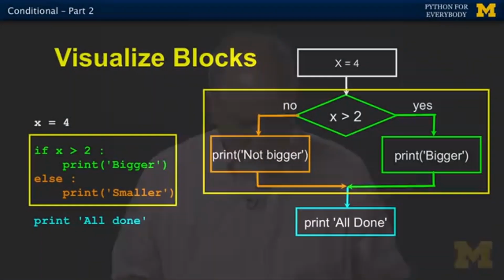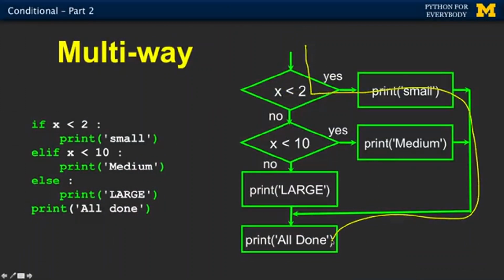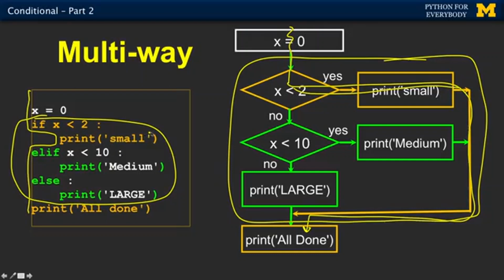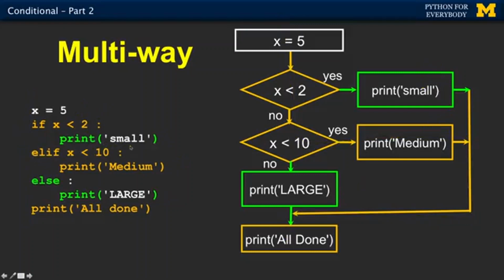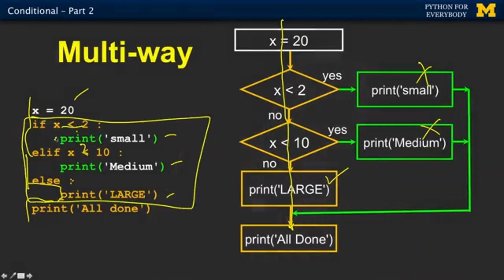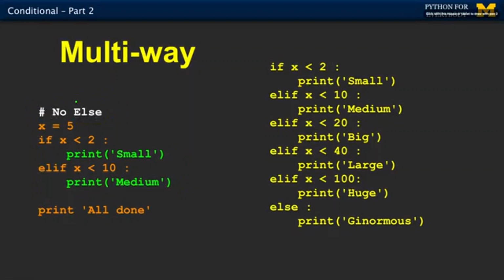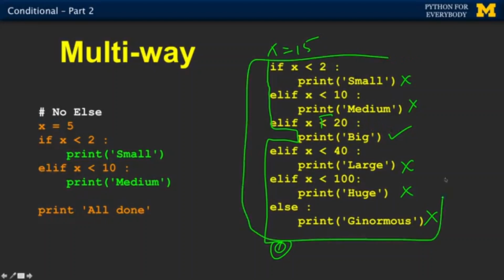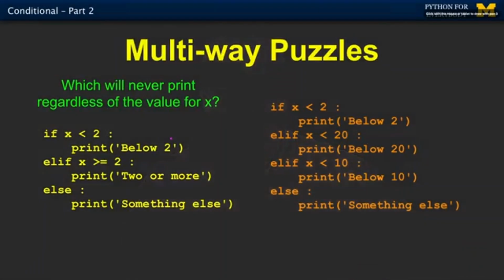22 Conditional Part2 1